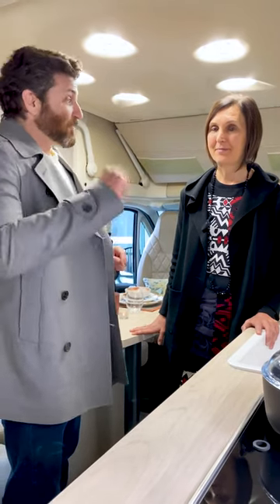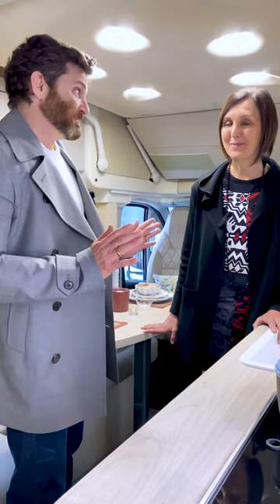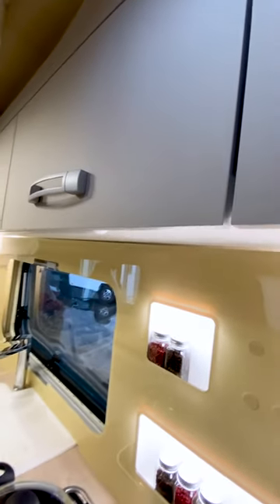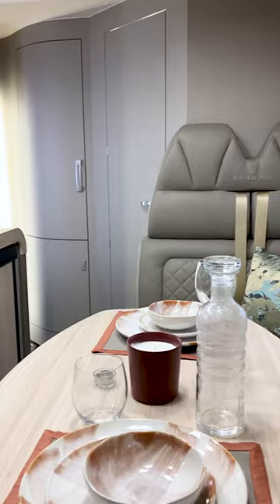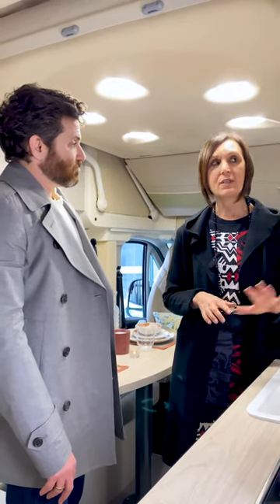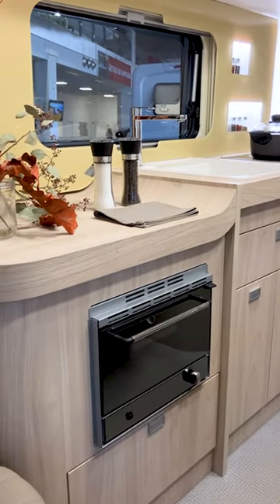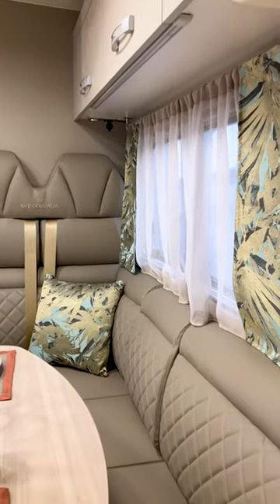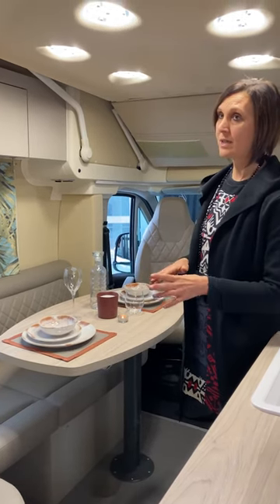Wingamm Oasi 540 with Dolomiti Interior.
Tony Diamond at Wingamm's Headquarters to explore the Wingam Oasi 540 Dolomiti Interior based on a year and a half redesign upholstery, carpets, and cabinetry color scheme and materials.